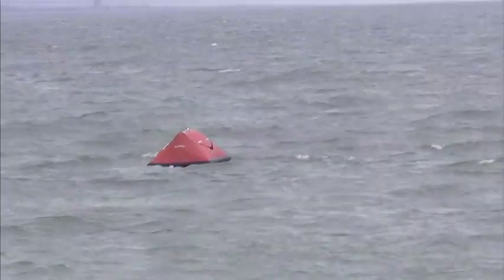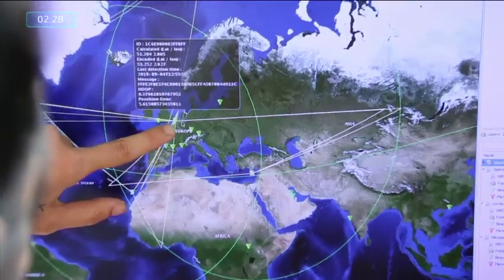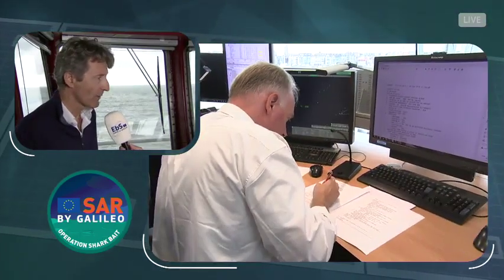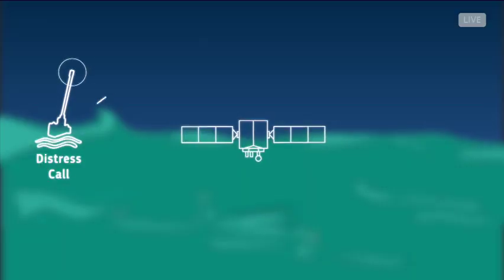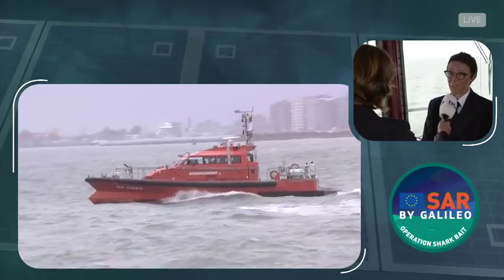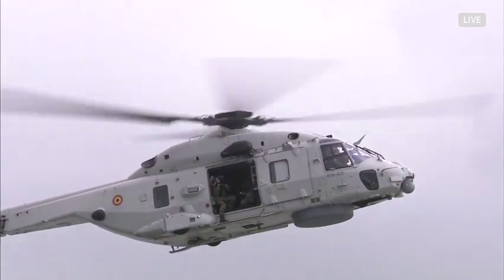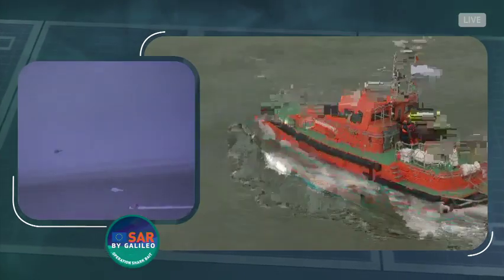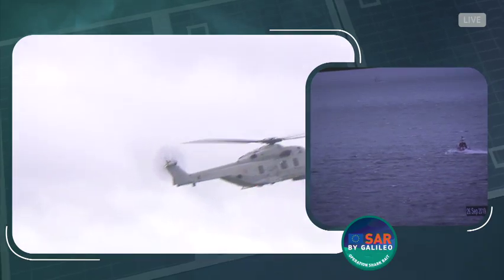Operation Shark Bait: a Live demonstration of the SAR service of the Galileo satellites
On 26 September 2019 in Oostende, DG GROW organised a live demonstration of the Galileo Search and Rescue Service on the Belgian coast.

The Galileo Search and Rescue Service provides increased location accuracy from 10 km to less than 2 km in rescue operations around the world, coordinated by the international rescue programme Cospas-Sarsat.

It has reduced the time it takes to detect a person equipped with a distress beacon to less than 10 minutes at sea, in mountains or deserts. In the future, the system will also confirm to the person that help is on the way.

As part of “Shark Bait”, social media influencer Tara Foster (@Taraustralis) was left alone on a life raft at sea, equipped only with a distress beacon.

By activating this beacon, Galileo satellites determined her position quickly and accurately.

This triggered a rescue operation featuring a rescue boat and a helicopter to save her, coordinated by the Maritime Rescue Coordination Centre of Oostende.